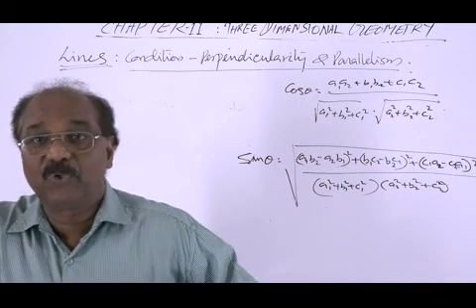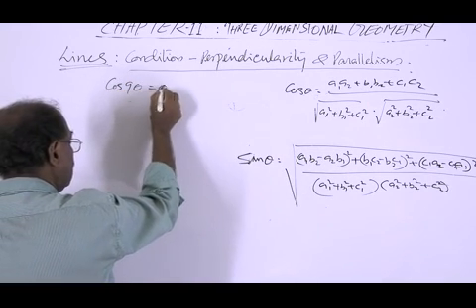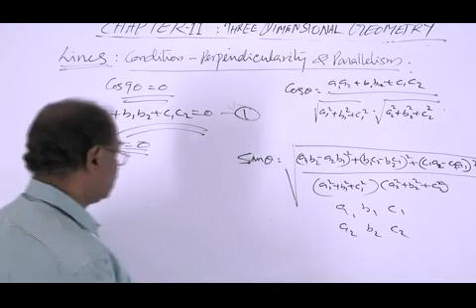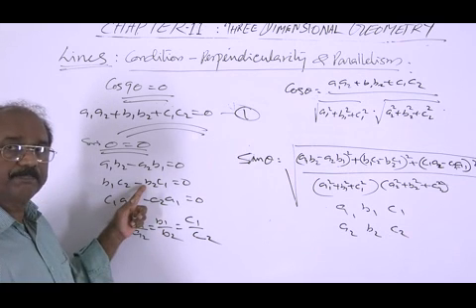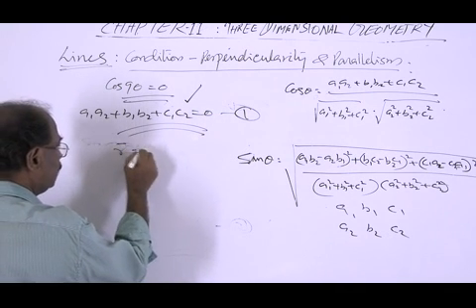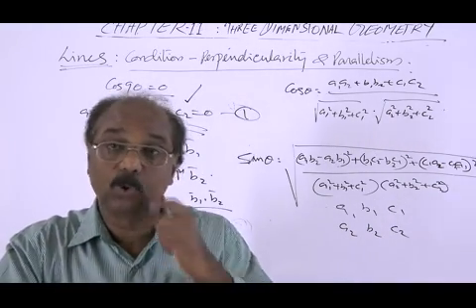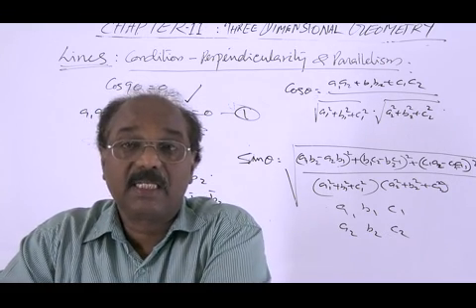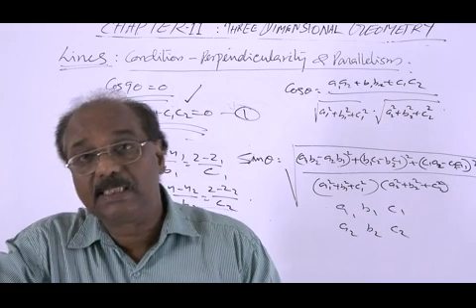Class12 Ch 11 3D Geometry- Lines- Condition -Perp & Para